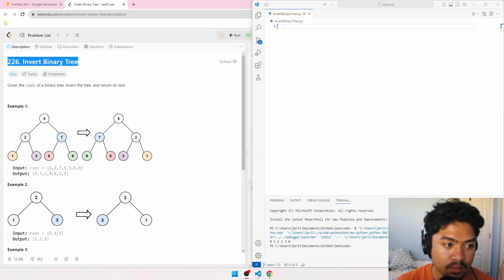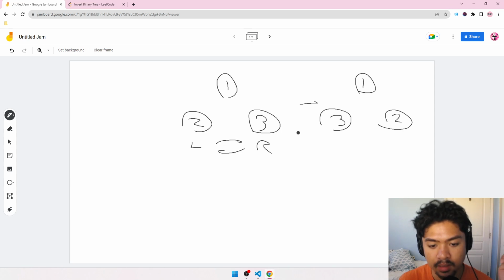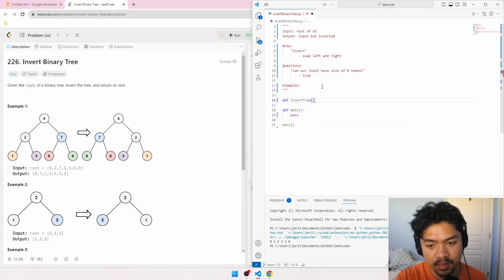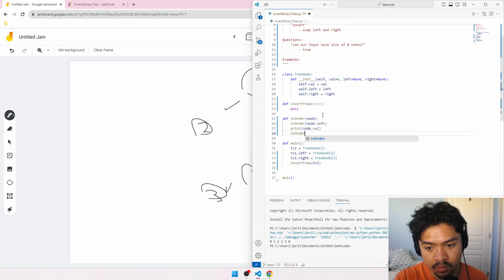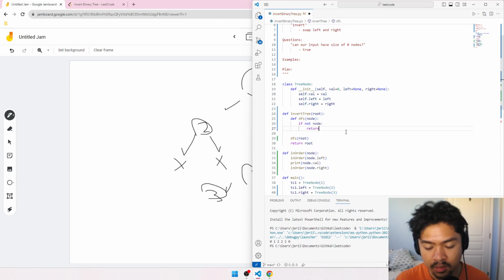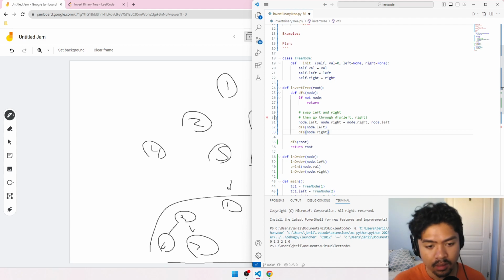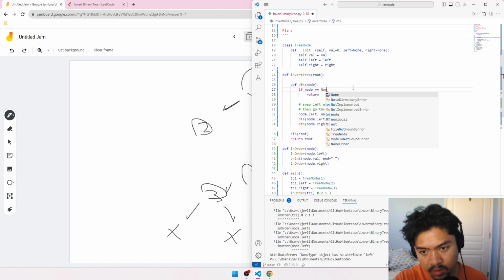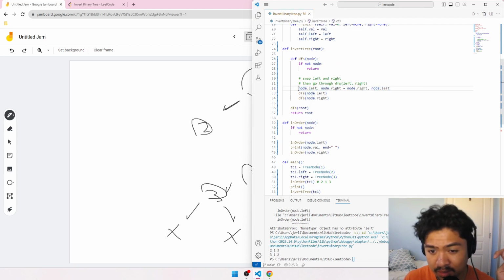226. Invert Binary Tree | LeetCode Problem Solving Process